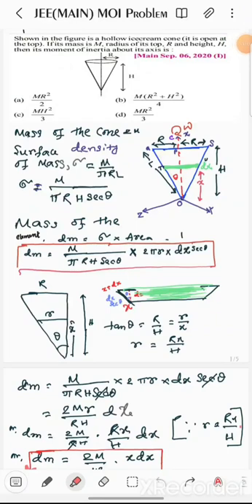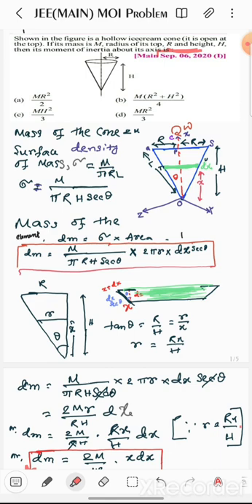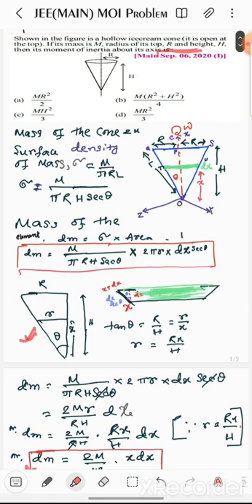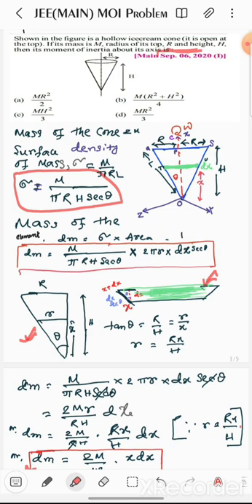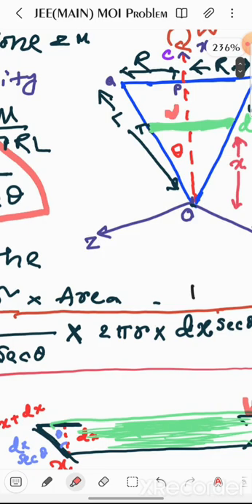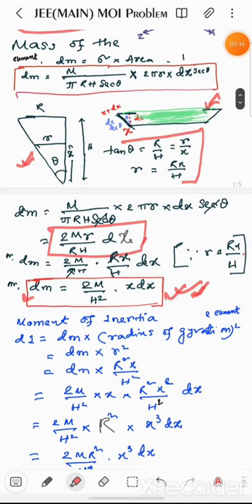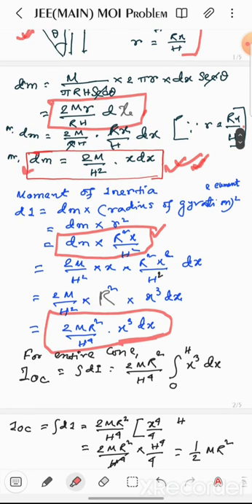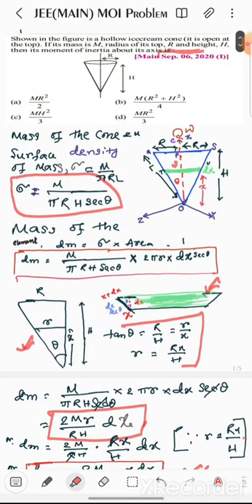।।MOI OF HOLLOW ICE-CREAM CONE।। PaRT-2